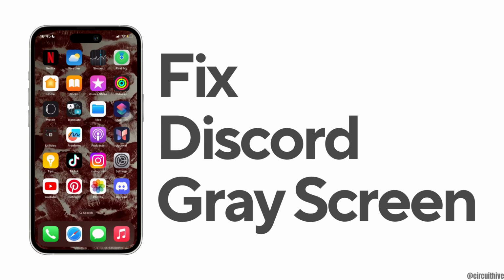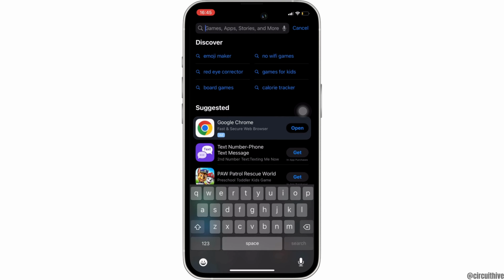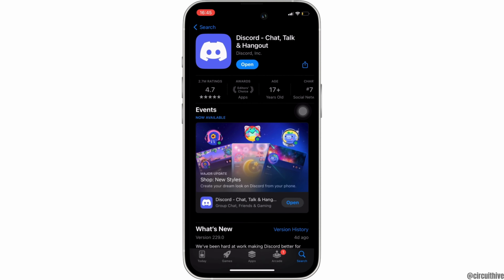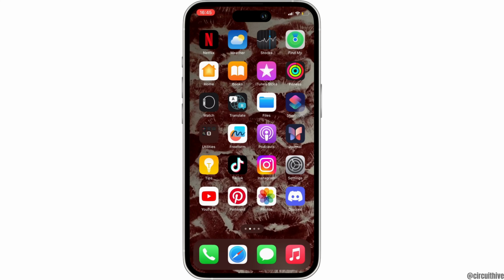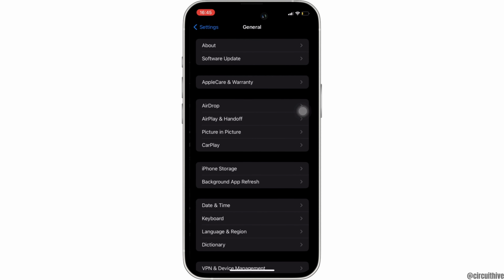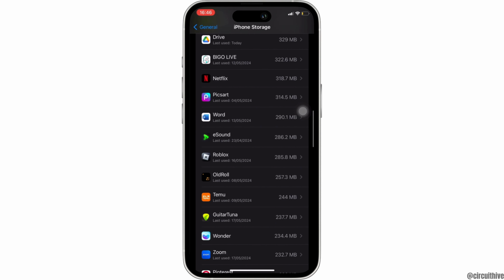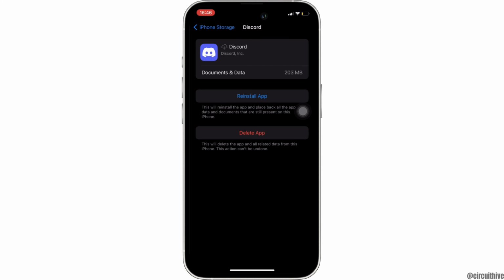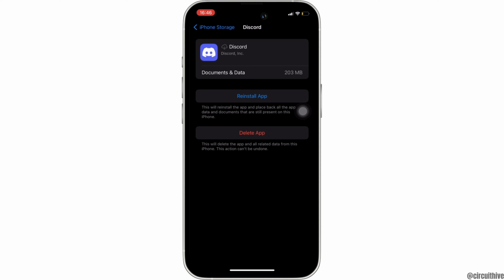How To Fix Discord Gray Screen - Full Guide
Experiencing a gray screen issue on Discord? This comprehensive guide provides troubleshooting steps to help you resolve the Discord gray screen problem and get back to enjoying seamless communication with your friends and communities.

In this tutorial:
0:00 - Introduction
0:15 - How To Fix Discord Gray Screen - Full Guide

Discover how to troubleshoot and fix the Discord gray screen issue with this comprehensive guide. From checking your internet connection to updating Discord, clearing cache, and adjusting hardware acceleration settings, this tutorial covers various solutions to help you resolve the gray screen problem effectively.

Get back to using Discord without encountering the gray screen issue by following this full guide to troubleshooting.